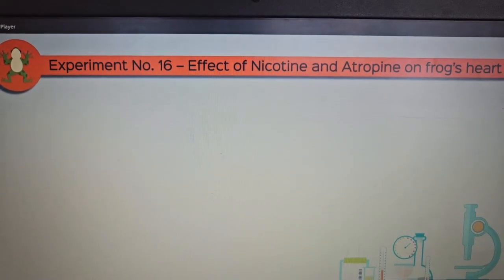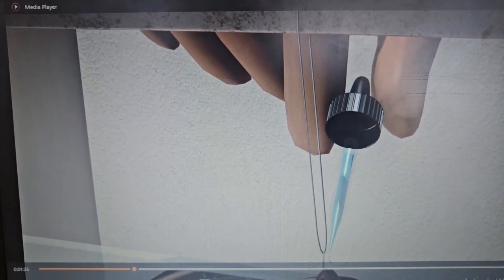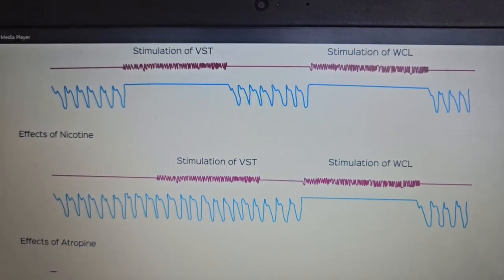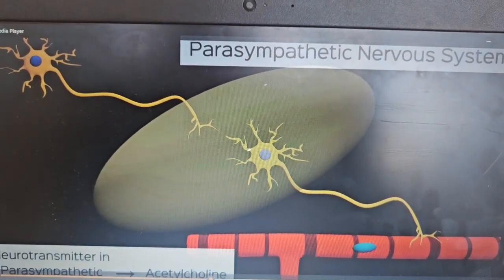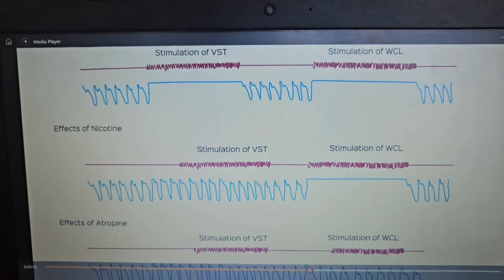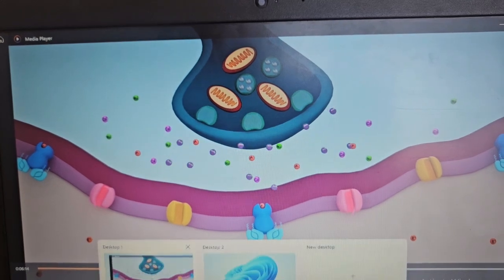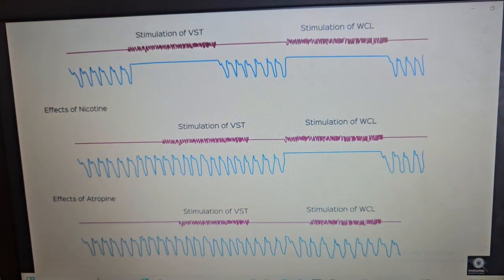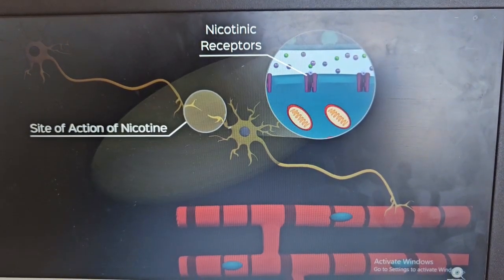EFFECT OF NICOTINE & ATROPINE ON FROG'S HEART# AMPHIBIAN PHYSIOLOGY# 1ST YEAR# MBBS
Effect of Nicotine and Atropine on frog's heart